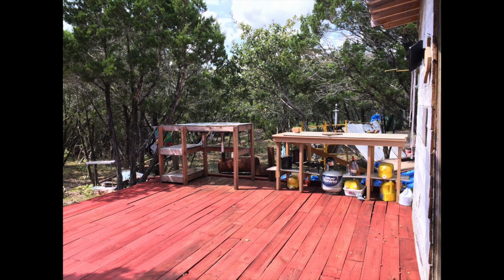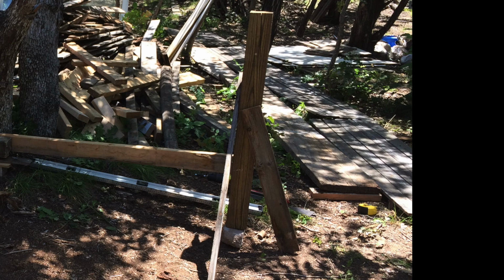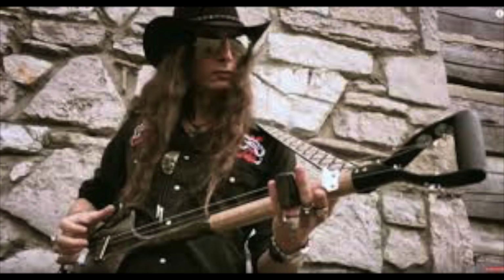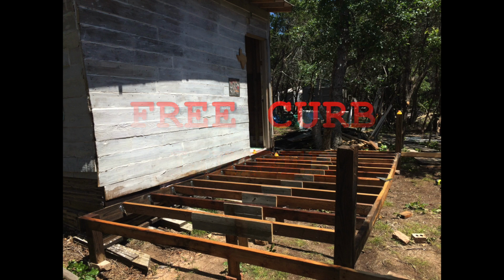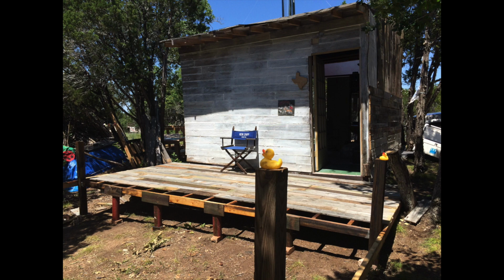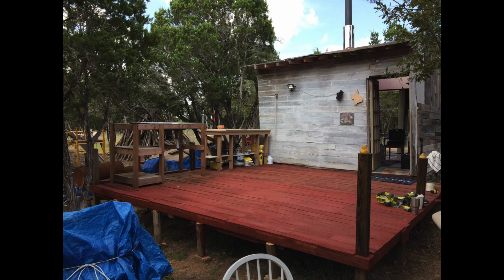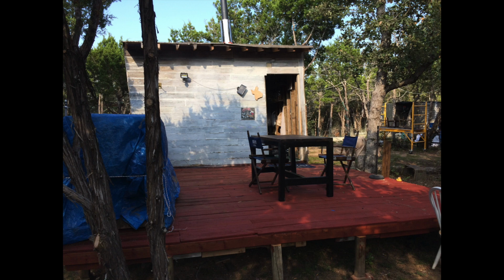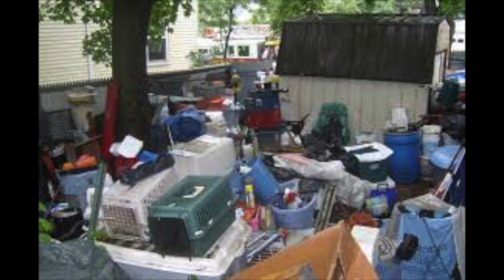DIY off grid cabin back porch built with repurposed lumber .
At my DIY off grid cabin I built the back porch with repurposed lumber that I call "CURB LUMBER" .
When I go junking in Dallas I pick up the lumber folks are throwing away on the curb,"CURB LUMBER"

I have a functioning 144 sq' off grid cabin  at , the OASIS , in Pea Cox County , Texas. If you have a
cabin that size a outdoor living space is a must . This porch is 15'x12' a little larger than the cabin and LEVEL ! The cabin has a little slant which adds character .

This report dedicated to CREEDENCE CLEARWATER REVIVAL

OASIS Electricity 200w solar +Honda generator / City water from 400' of garden hose / No in door plumbing / No large propane storage / Cell phone 2 bars / This is a weekend off grid kingdom built by 1 old HIPPIE , me Groovy .                              Construction materials 90% curb lumber.                                             THANKS   YA'LL                                                100% Curb Furniture